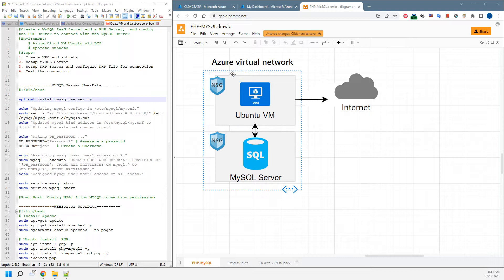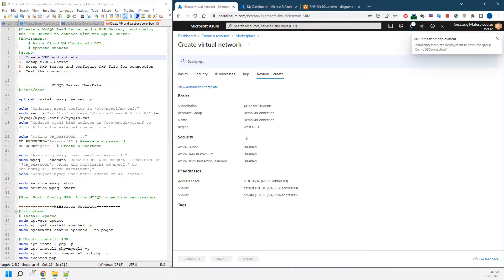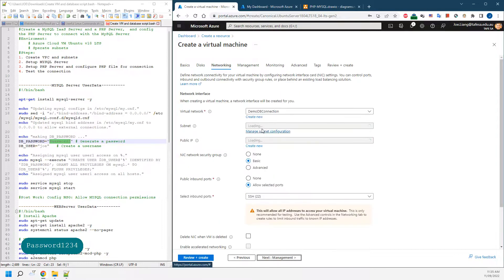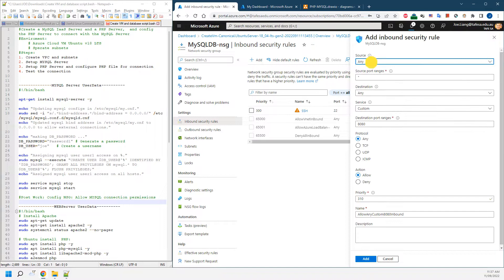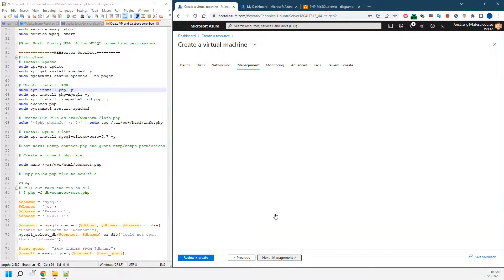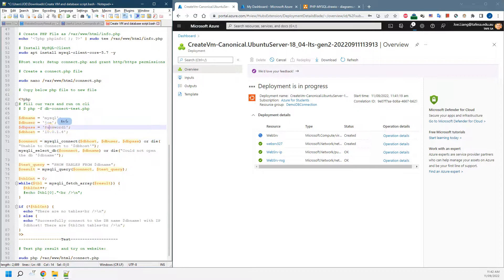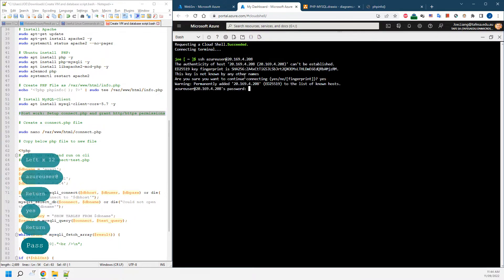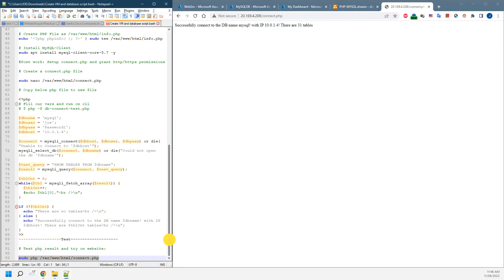Azure VM - Create PHP and MySQL Servers and with connection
Create a MySQL IaaS Server and a PHP Server,  and config the PHP Server to connect with the MySQL Server
Environment:
Azure Cloud VM Ubuntu v18 LTS
Sperate subnets

1. Create VPC and subnets
2. Setup MYSQL Server with preload data
3. Setup PHP Server and configure PHP file for connection
4. Test the connection